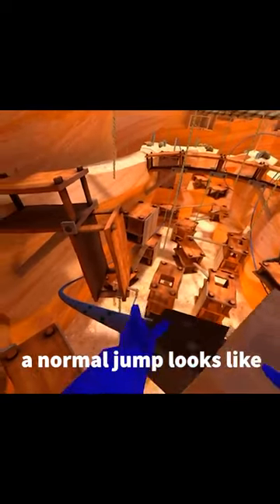How to Super Jump in Gorilla Tag, The Ultimate Gorilla Tag Glitch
This is how to do this super fun super jump in the new updated canyons map. It is the ultimate glitch to juke out anybody. You need to try it